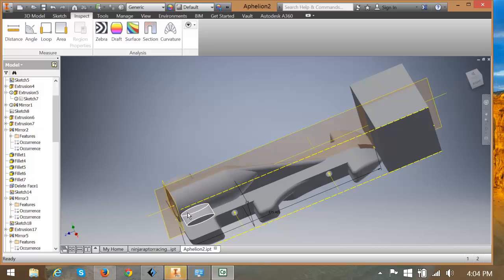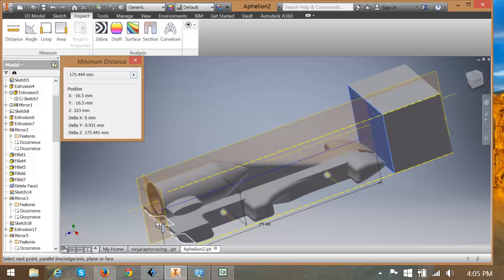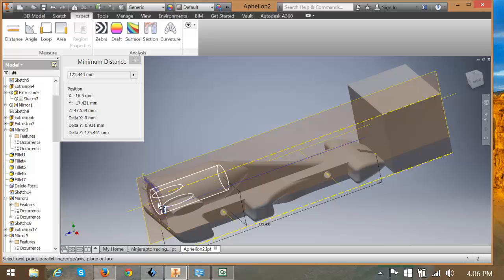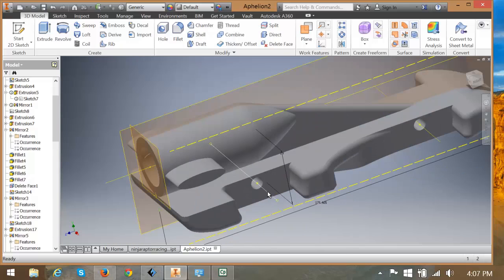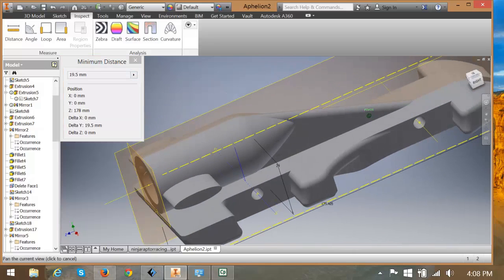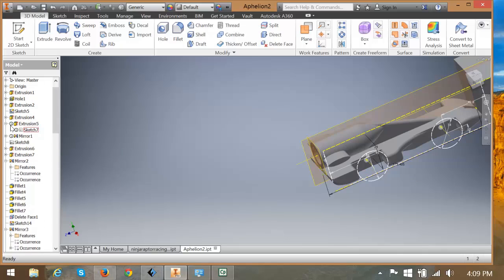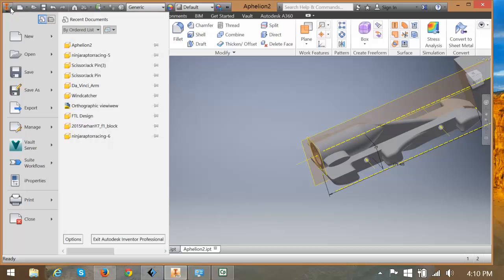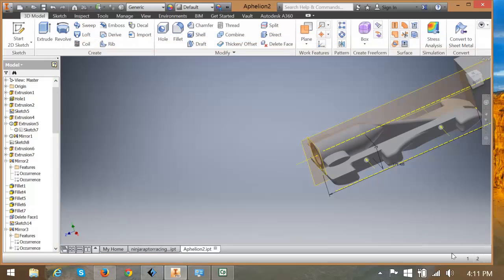How to export F1 in Schools car as STL file